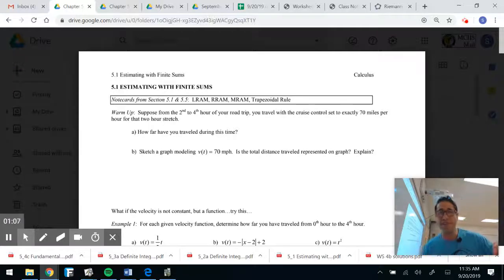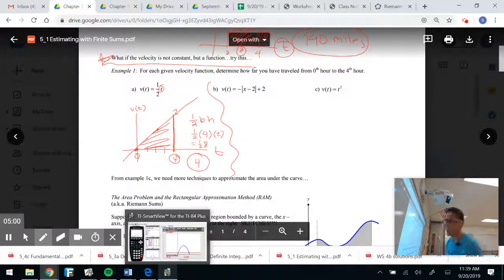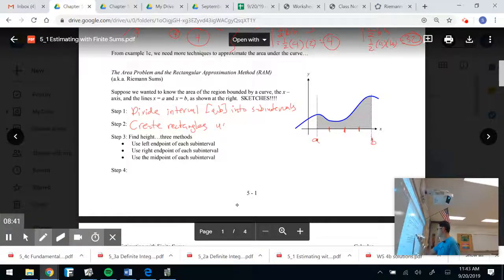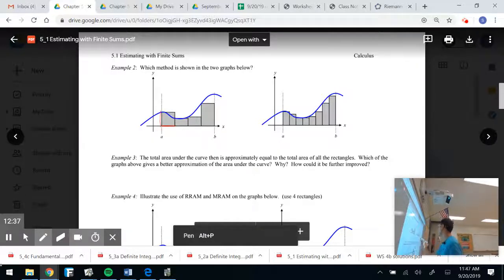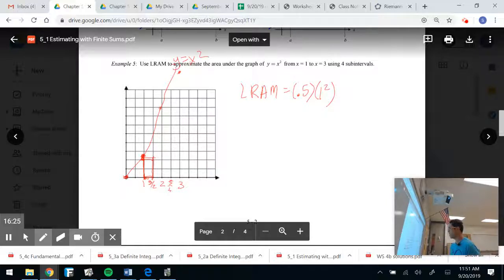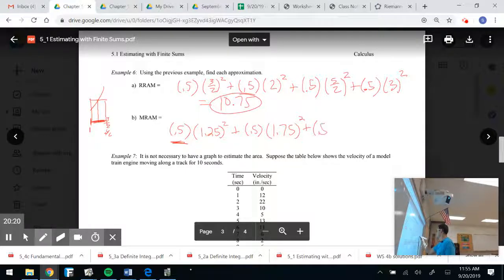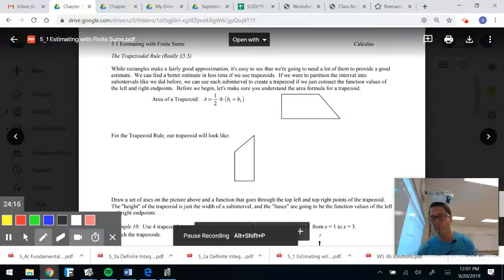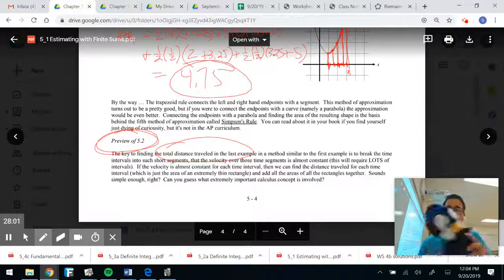Section 5 1 Estimating with Finite Sums w Trapezoidal Rule